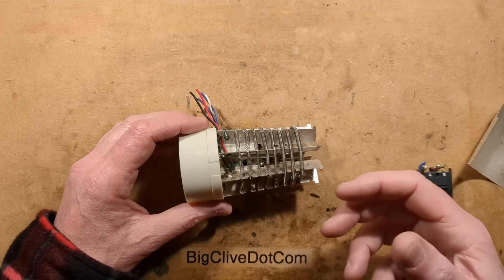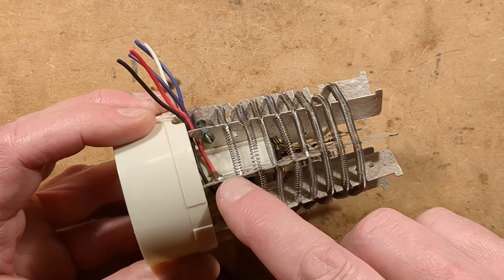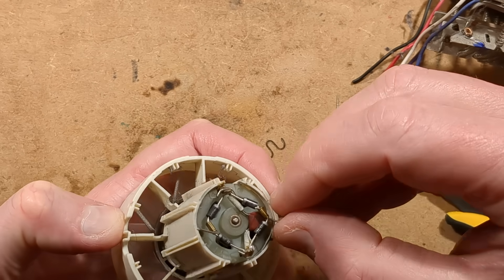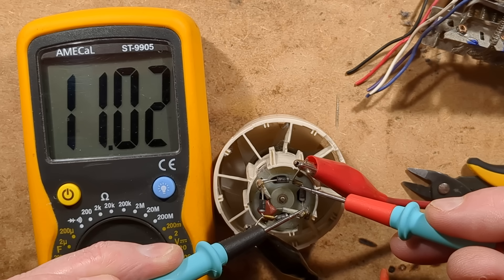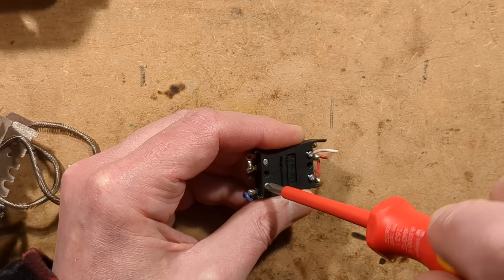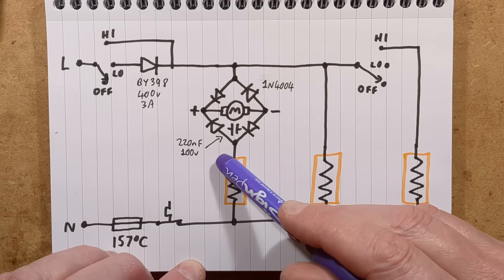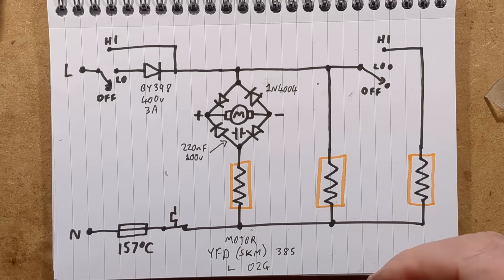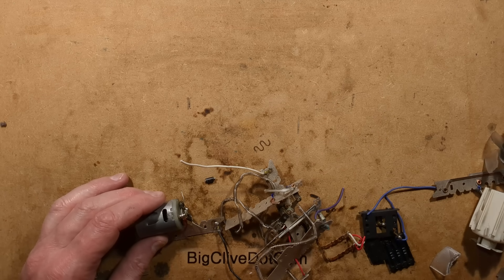Failed hair dryer exploration and schematic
This method of construction isn't just used in hair dryers, it can also be found in some other heating devices like hand dryers.

I was using this dryer to dry my beard after washing it, when the unit failed.  So I thought it would be fun to explore the construction and serviceability.
Spoilers - there's very poor serviceability, since I think the heater is either wound around the core in place, or the whole assembly uses a manufacturing jig that holds everything in place.

If the heater is applied as a complete unit after the motor has been fitted, then someone will have to use long nose pliers between the heater coils to guide the rectifier connections to their solder point.

These units could have use as a convenient source of a fan powered hot air blower for other applications.  Or perhaps a source of useful heating elements (resistors?) and a fairly powerful motor.

The heating elements have a fibreglass string core to make sure they don't distort and touch each other in use if the unit is dropped or bumped.  Oddly, the fan motor's resistance element was thinner and finer than that of a heating element with the same resistance.

The motor seems to be a classic 385 which is available in a few different voltage ratings.  This one was much faster in use than at 12V so I'd guess it may be a 24V model with the benefit of forced air cooling.  The motor housing had interesting features to reduce the risk of hair getting wrapped around the motor shaft.